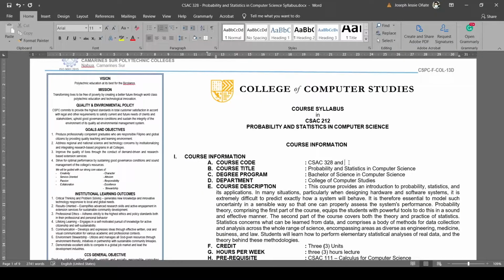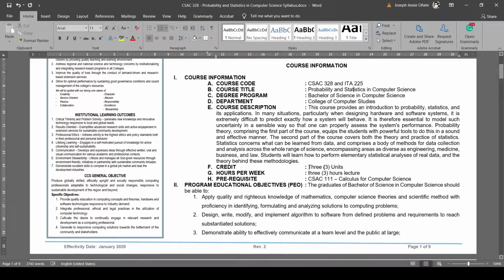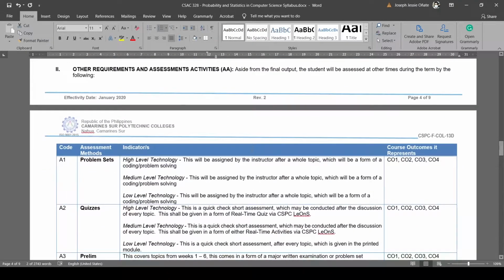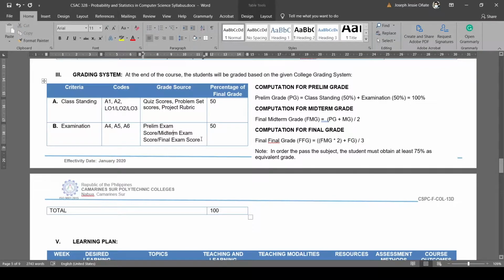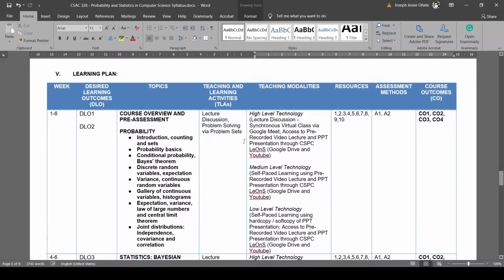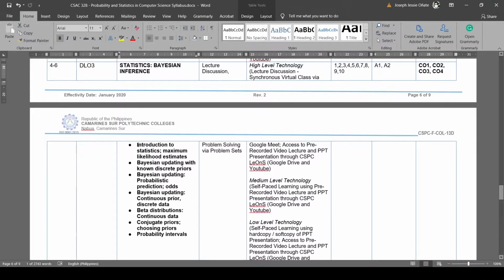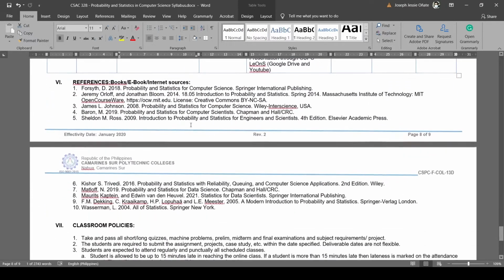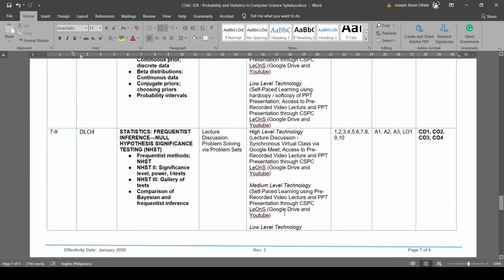PROBABILITY AND STATISTICS FOR CS & IT | Introduction to the Course Content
Introduction to the Course Content on Probability and Statistics for Computer Science and Information Technology